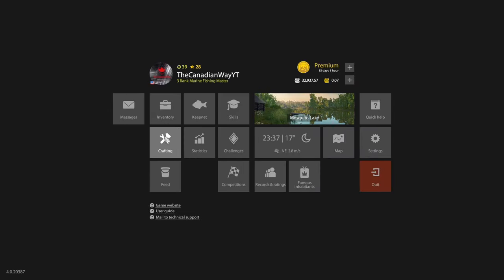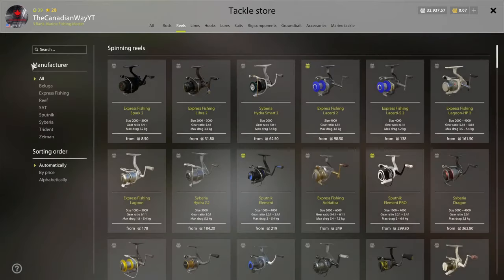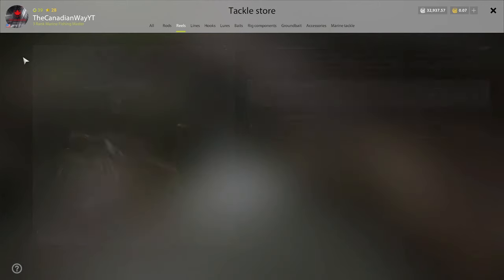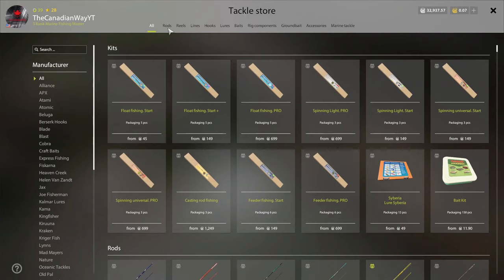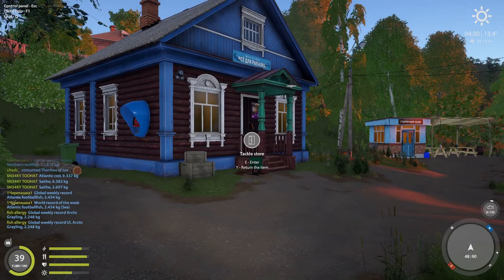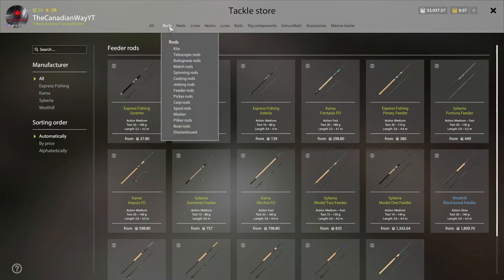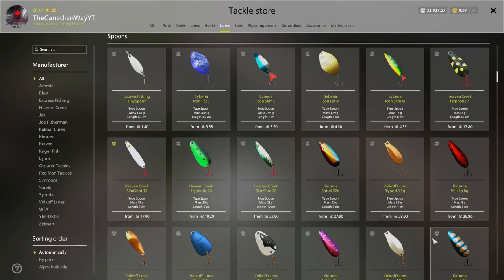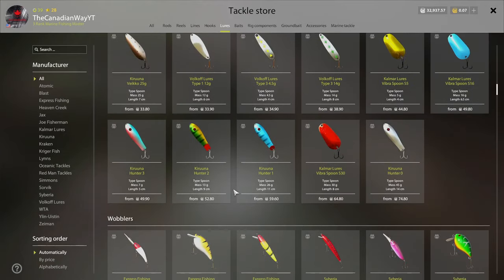Russian Fishing 4 Complete Beginners Guide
On this episode of Russian Fishing 4 I show the beginner players how to get setup!

Channel name:
TheCanadianWays Friends

⭐PC Specs⭐